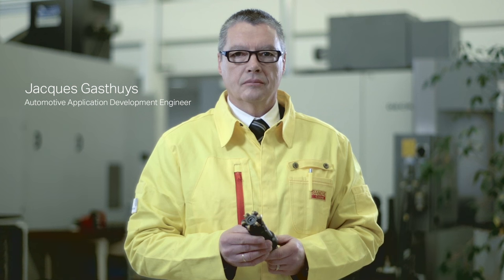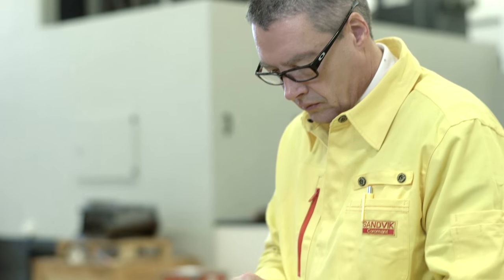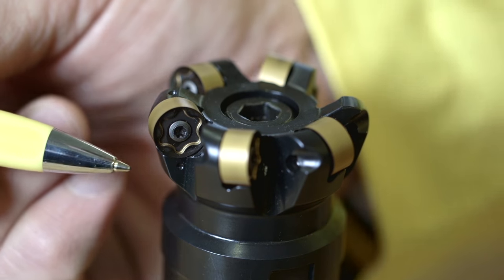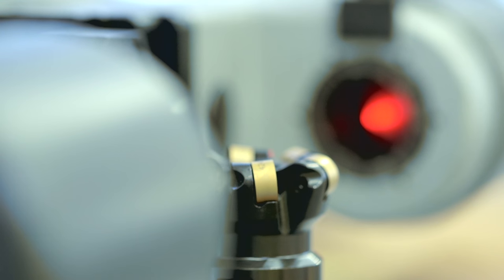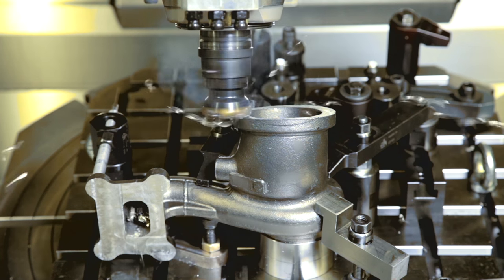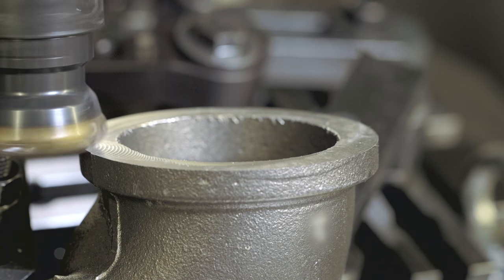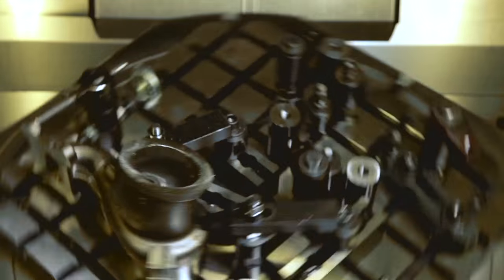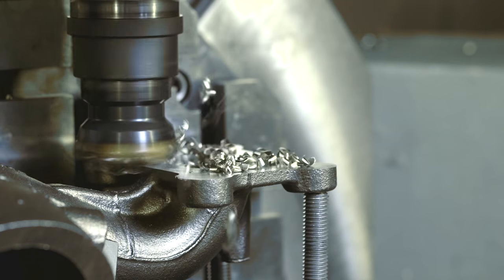Machining of turbo exhaust housings - Sandvik Coromant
The M612 face milling cutter is developed exclusively for machining of turbo exhaust housings. The positive geometry and the edge line quality ensure a reliable performance and an increased number of components per insert